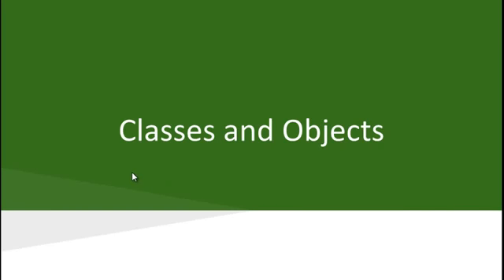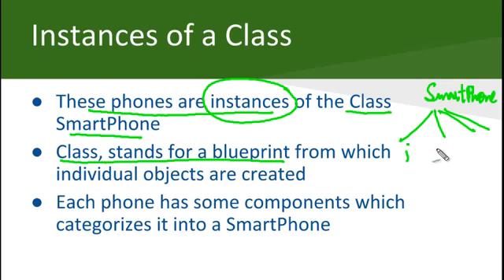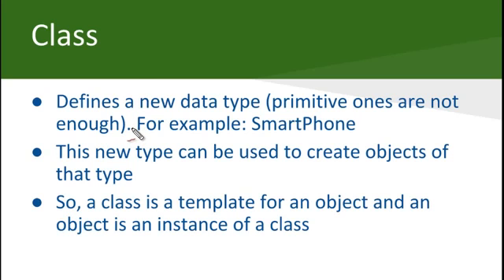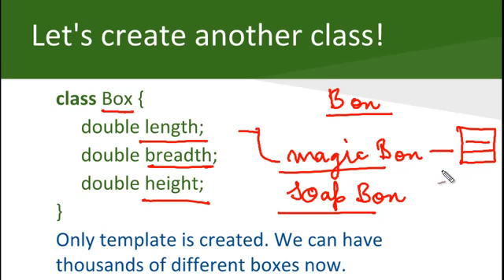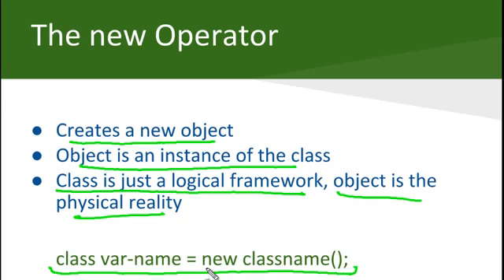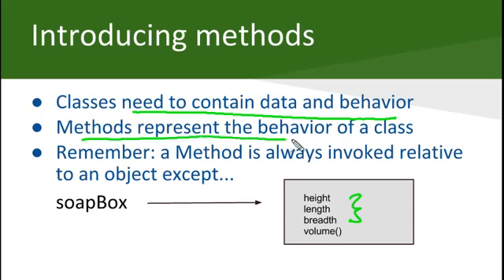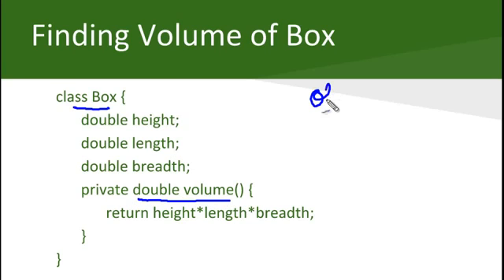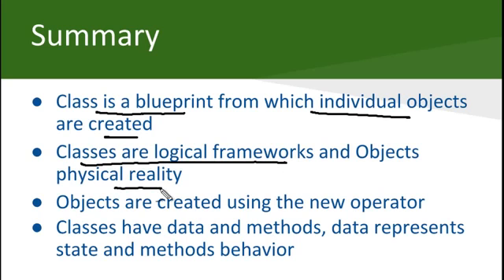Java Programming - Classes and Objects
Java Programming Lecture about Classes & Objects